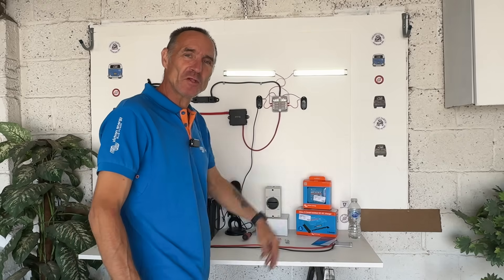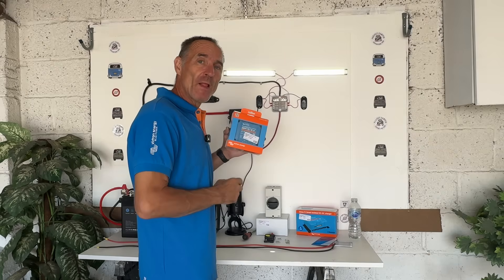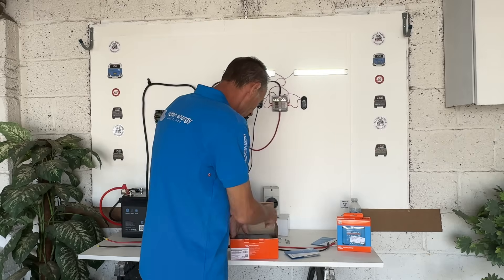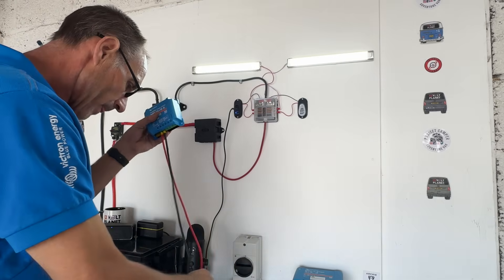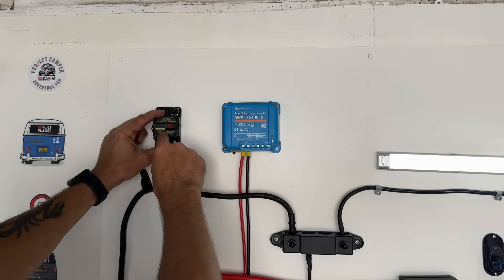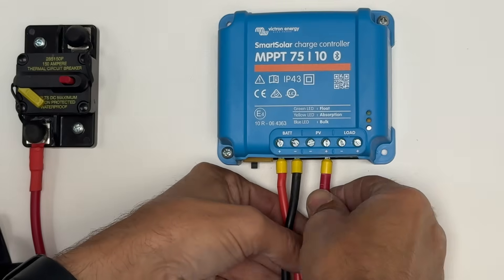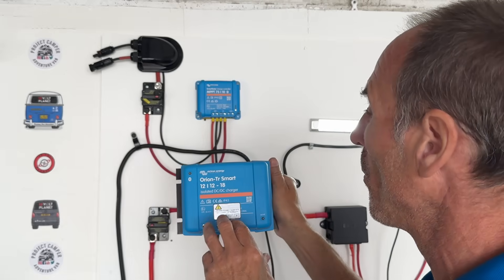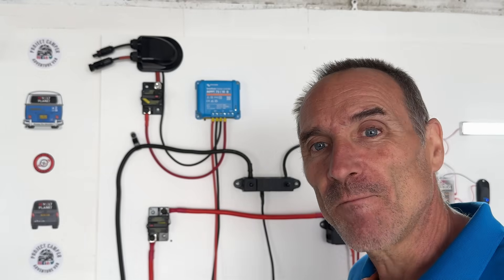HOW TO ADD A SOLAR CHARGER TO A CAMPER VAN. EASY STEP BY STEP PART TWO. PROJECT CAMPER.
HOW ADD A MPTT SOLAR CONTROLLER TO A CAMPER VAN. EASY STEP BY STEP PART TWO. PROJECT CAMPER.
Part two of How easy it is to install a complete electrical system in a camper van. Simple step by step instructions.

Since 2022, Iv'e been exploring full-time in my self-built Merceddes Sprinter V6 campervan, making every day a new adventure. From epic road trips to upgrading the van, Its all about capturing the freedom and fun of van life. So, hop on board and join us as we explore, and live our best lives.

● LINKS ●

Instagram:   / project camper
X:   / project camper
Facebook:   / project camper

Sprinter inventory
Blue Sea 120amp and 60amp Circuit Breakers from 12volt Planet

2kw diesel heater from ebay

NINJA 15 in 1 Smart Lid Super Amazing Air fryer Multi Cooker Thing.

AMAZON STORE
You can access all the links on the Project Camper home Banner in the top right.

My Sprinter camper van Build and youtube channel details.
Hot water system
🚐 Camper van parts used.

P

Van Automation
Switch bot mini hub
Switch bot bot switch for heater
Amazon echo dot 5th gen
Calex lights controlled via Siri

CAMPER VAN POWER
🌎 Victron 50amp dc2dc battery to battery charger x 2
🌍 Victron bmv 12 smart meter and shunt
🌏 Victron 100/50 mppt solar controller x2
🌎 Victron 12/30/3 ip22 smart 240v charger
🌍 Victron battery smart sensor
🌏 Victron lynx power.
🌏 Victron Cerbo GX
🔌 Axon 12 way breaker board
🔋 3628ah FOGSTAR Lithium battery
☀️410w solar panel
💥 Auxbeam 8 Gang RGB light Controller
⚓️ Shuflo water pump.
💡LAP LED Bonnet lamps

🎬 Video equipment
💢 Dji mini
Allpowers power and Anker power banks